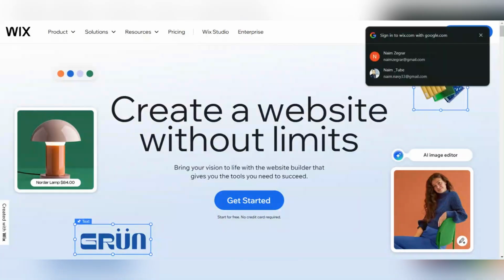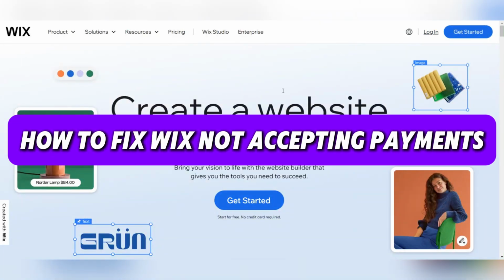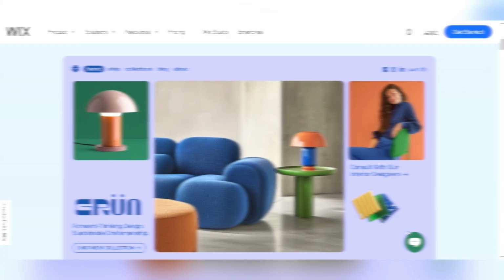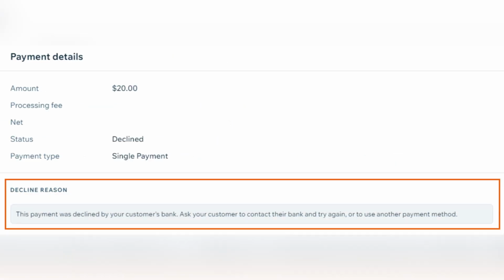How To Fix Wix Not Accepting Payments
If you are looking for a video about how to fix wix not accepting payments  here it is!
In this video I will show you  If Wix isn't accepting payments, troubleshoot by verifying your payment method details, ensuring your Wix plan supports payments, and checking for any potential issues with your payment provider or bank    . Be sure to watch the video to the very end.
You will learn  HOW TO FIX  wix we're not able to accept online payments at the moment   . That's easy and simple to do from your phone.